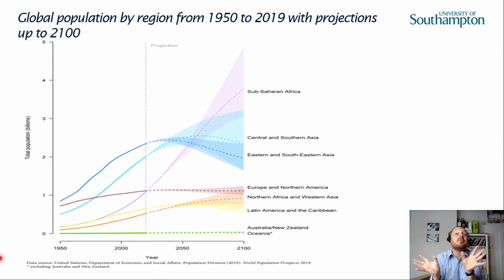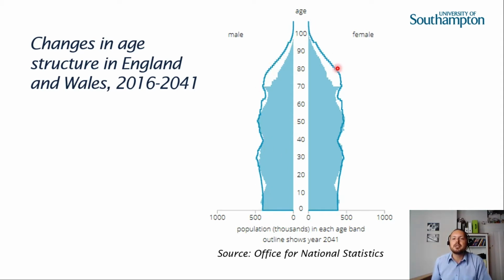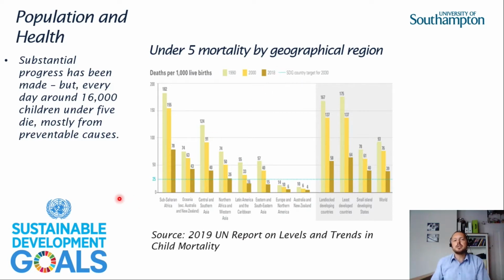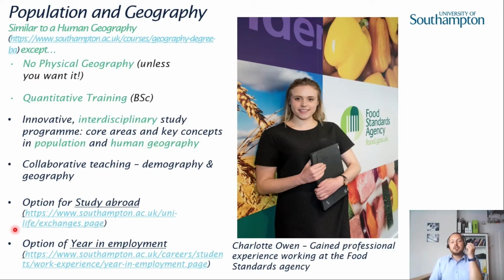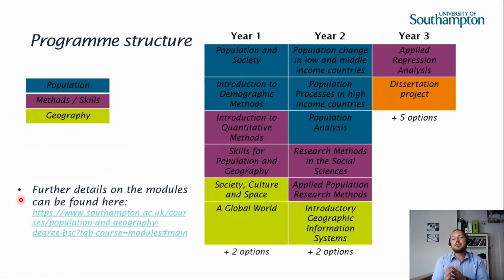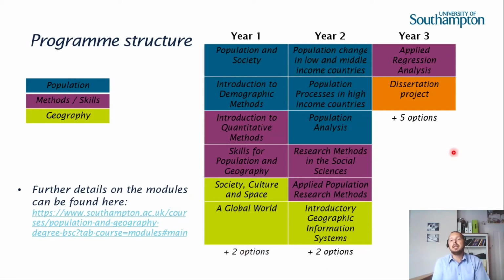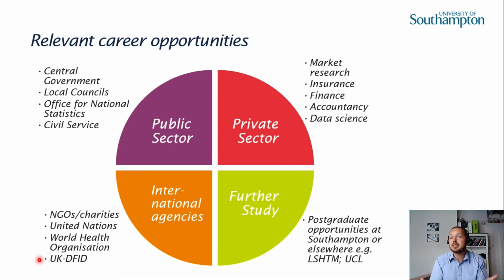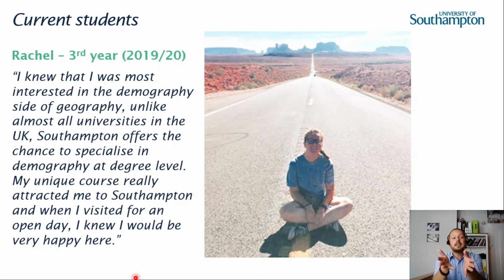Population and Geography Subject Talk - University of Southampton Virtual Open Day 2020